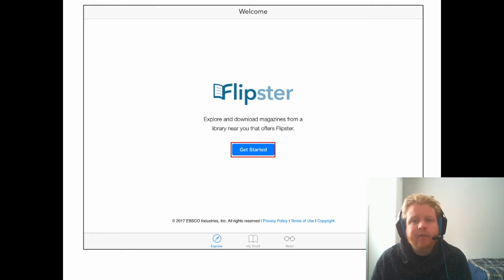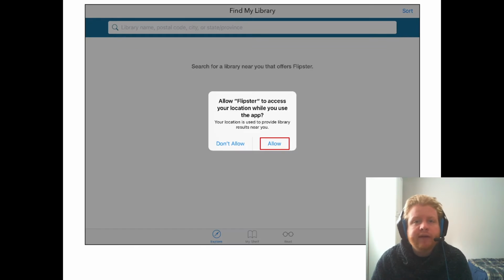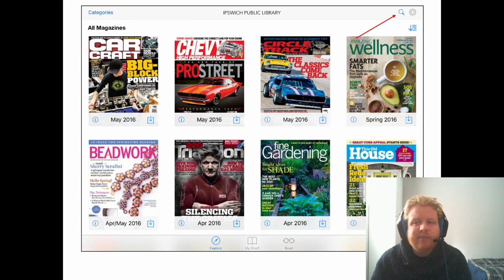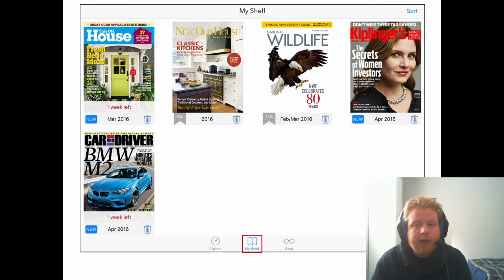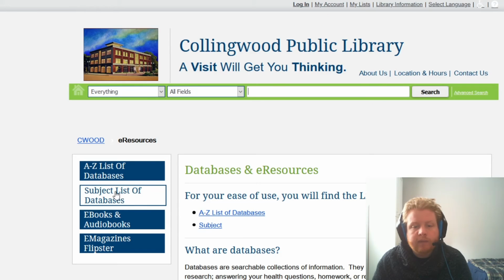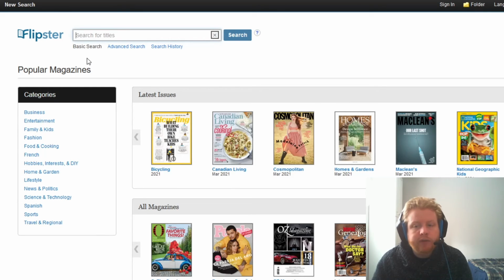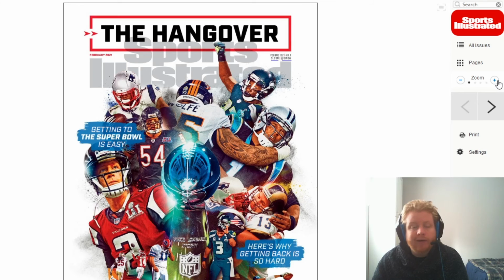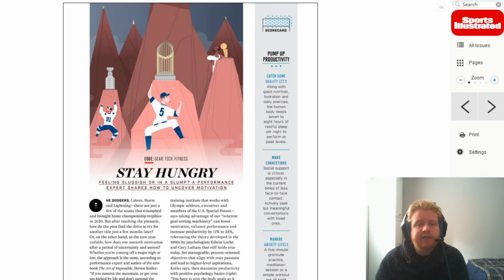Tech Time with Gordon – Flipster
Looking to read free digital magazine? Watch Gordon as he demonstrates Flipster, so that you too can have access to a digital magazine newsstand from home.